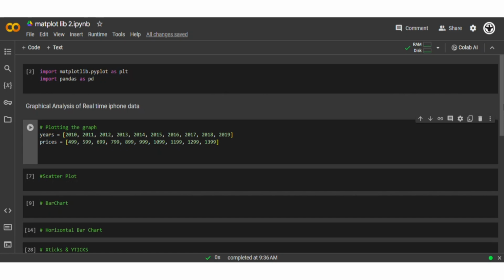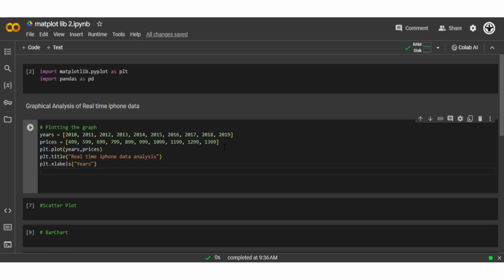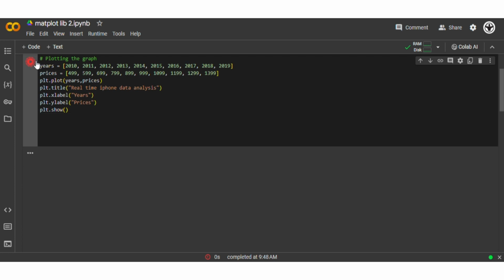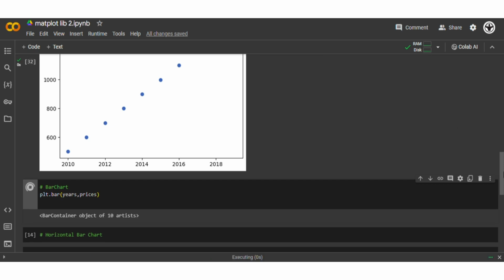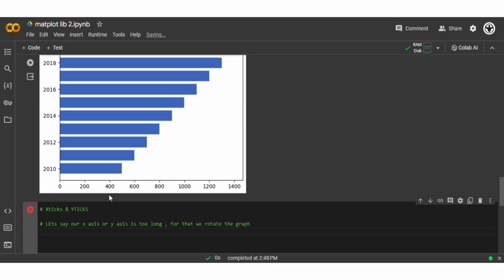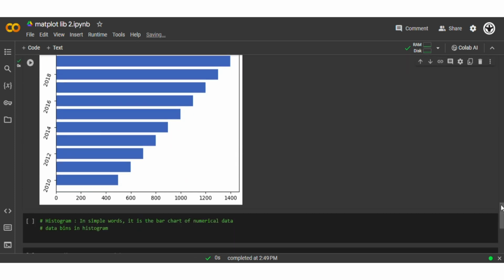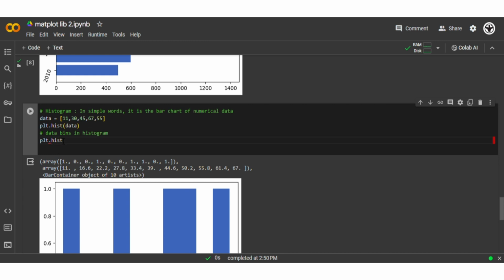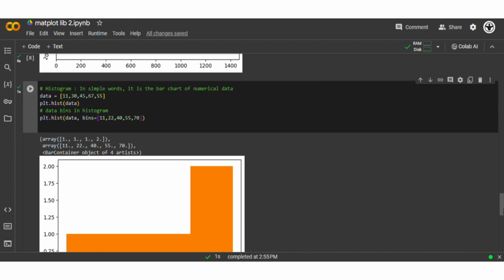Graph Manipulation in Matplotlib Exploring Bar-charts, Scatterplots, and More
In this comprehensive tutorial, dive into the world of data visualization with Matplotlib as we explore graph manipulation techniques. From basic bar charts to horizontal bar charts, scatter plots, and histograms, this tutorial covers it all. Whether you're a beginner looking to enhance your data visualization skills or an experienced data scientist seeking to refine your techniques, this tutorial has something for everyone. Join us as we break down each visualization method step by step, providing clear explanations and practical examples along the way. By the end of this tutorial, you'll have a solid understanding of how to create stunning graphs using Matplotlib, empowering you to effectively communicate your data insights. Don't miss out on this opportunity to level up your data visualization skills – watch now!